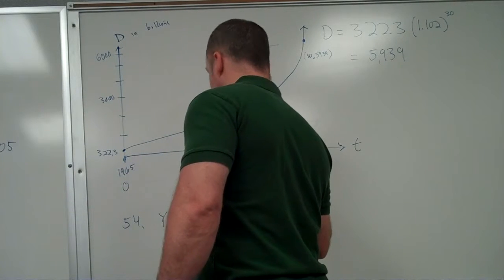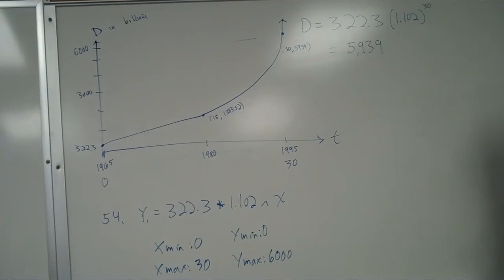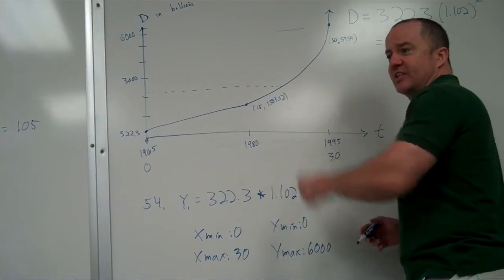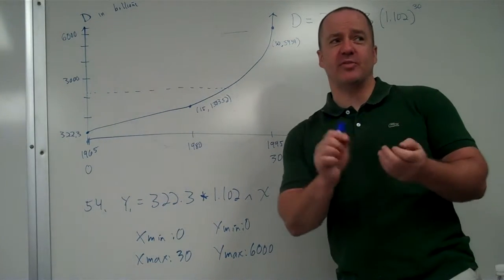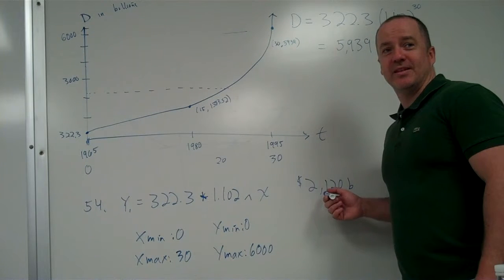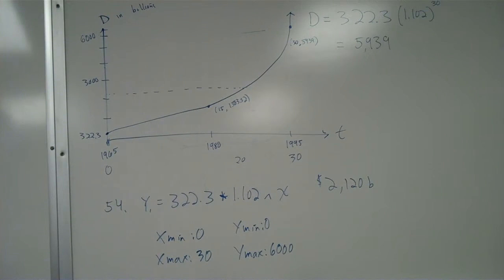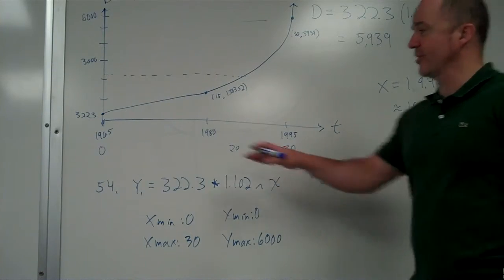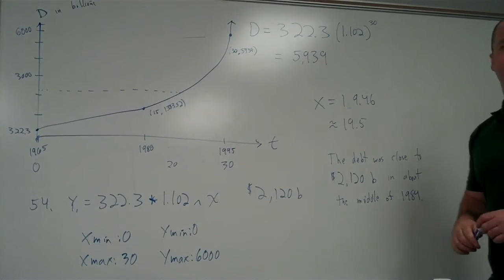2010.04.15 Algebra 2 Exponential Interest 5